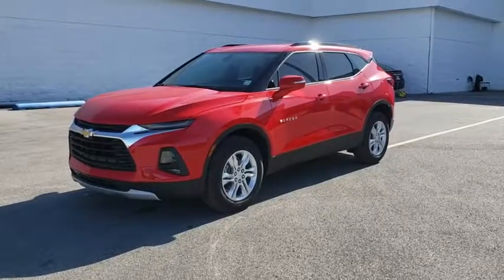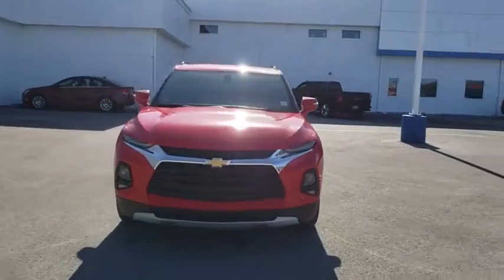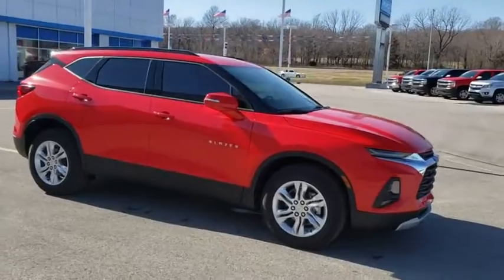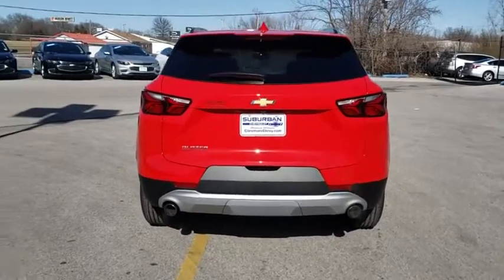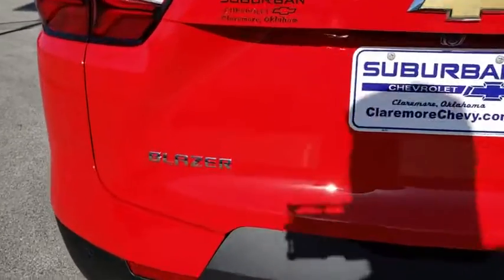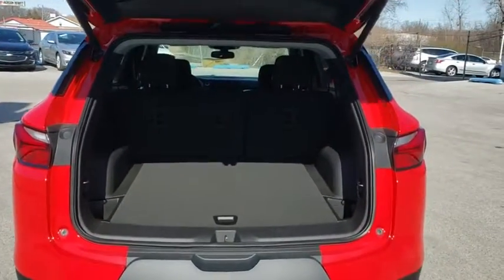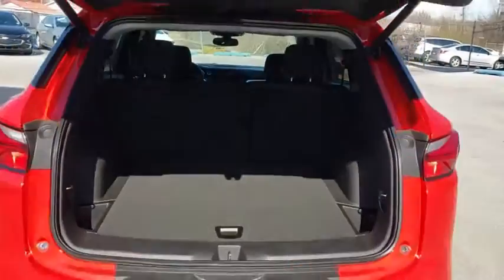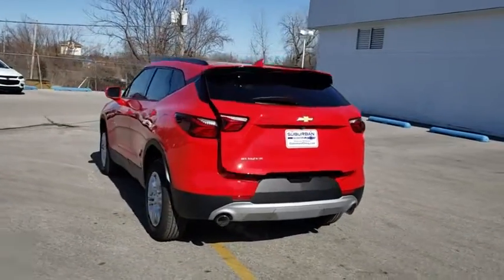2019 Chevrolet Blazer Owasso, Tulsa, Claremore, Pryor, Broken Arrow, OK N677500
Red Hot New 2019 Chevrolet Blazer available in Owasso, Oklahoma at Suburban Chevrolet. Servicing the Tulsa, Claremore, Pryor, Broken Arrow, OK area.

Suburban Chevrolet
1300 S Lynn Riggs Blvd

2019 Chevrolet Blazer FWD Red 3.6L V6 SIDI DOHC VVT20/26 City/Highway MPG